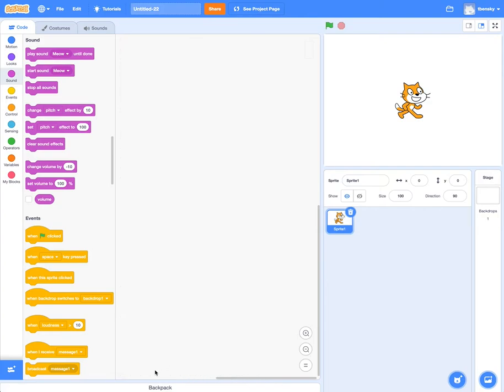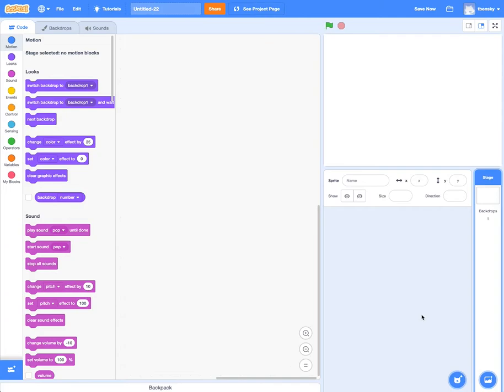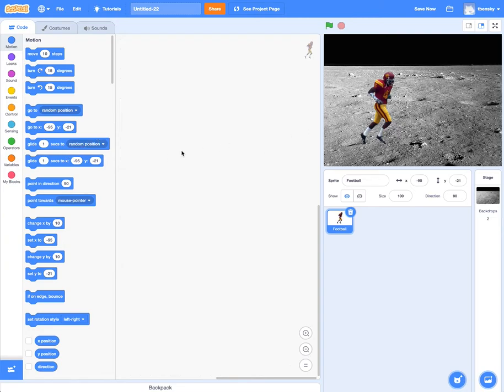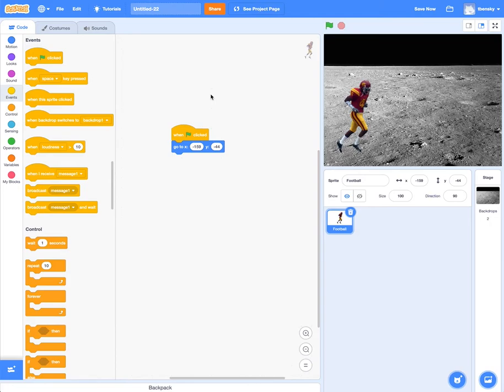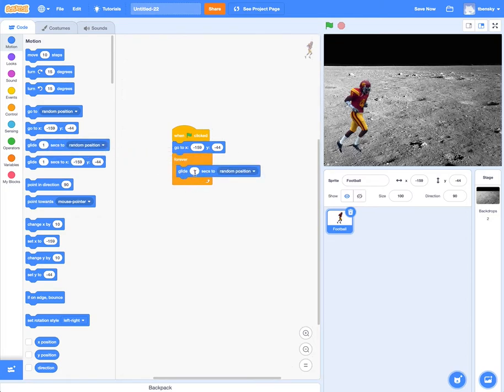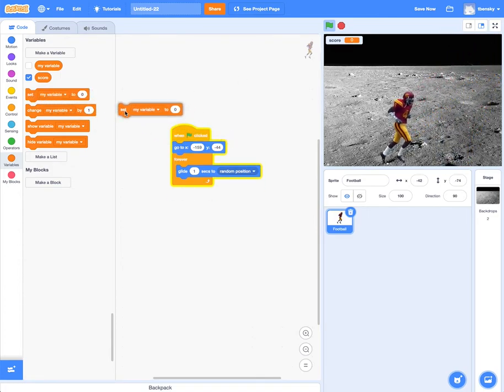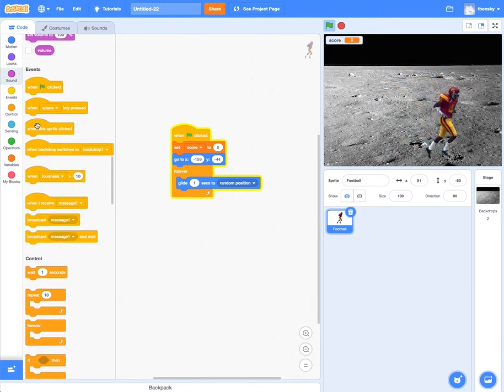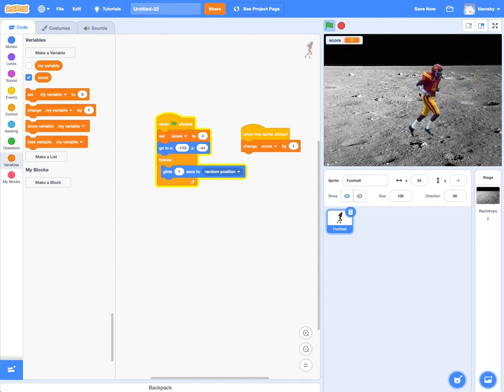Coding in Scratch: Making a small project Part 1/3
Coding in Scratch: Making a small project of  a football player gliding around the moon, kicking a tennis ball.